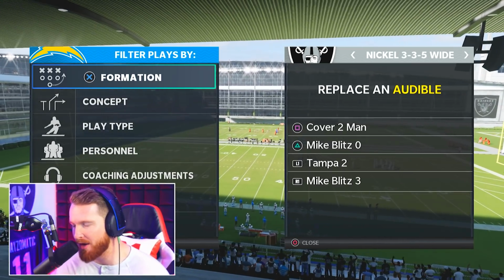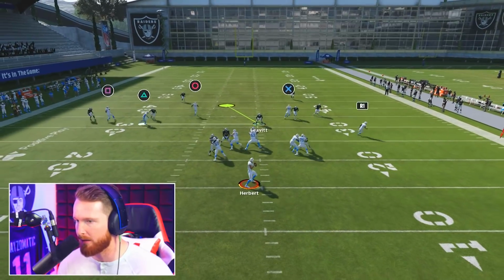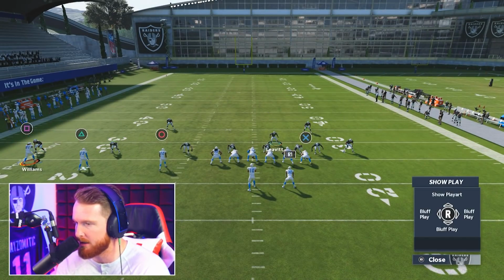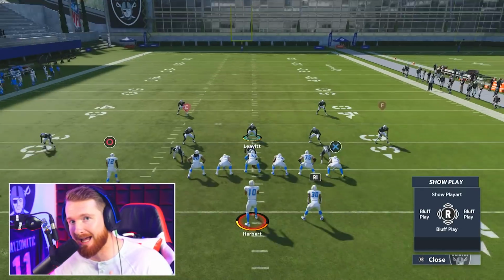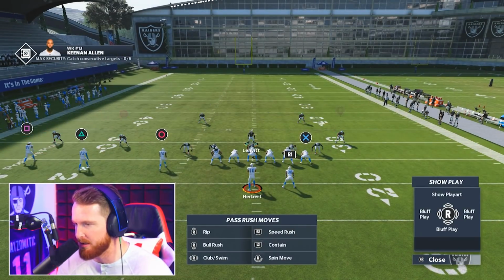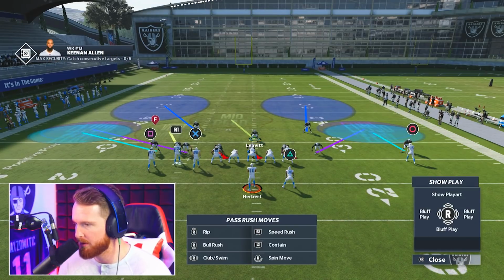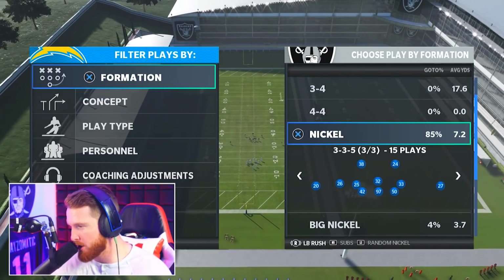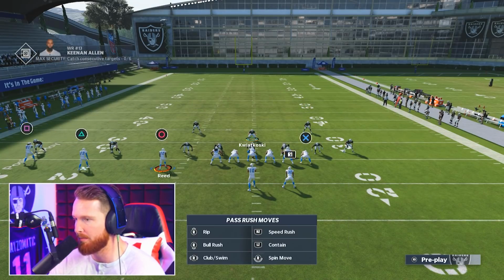[Full Ebook] Glitchy NON-META Defense Shuts Down Any Offense | Madden 21 Free Defensive Ebook Pt. 2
Get my full offensive gameplan at mayzomatic.com !!

madden 21 one play td
madden 21 nano blitz
madden 21 simple blitz
madden 21 drafts
madden 21 best packs
madden 21 insane pull